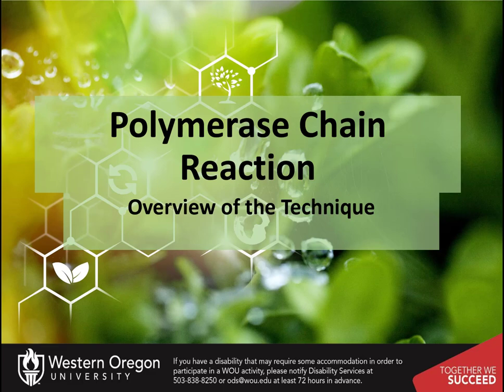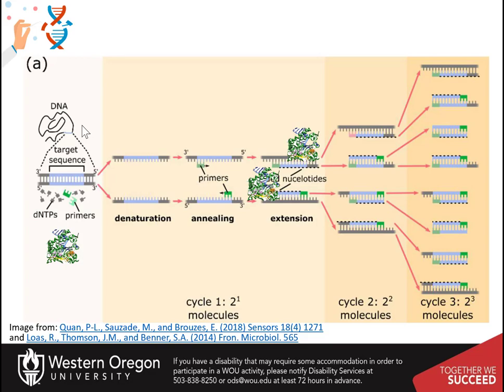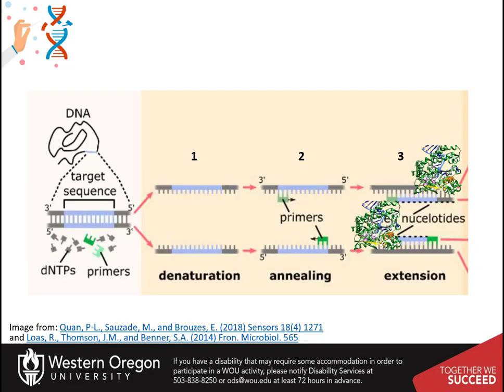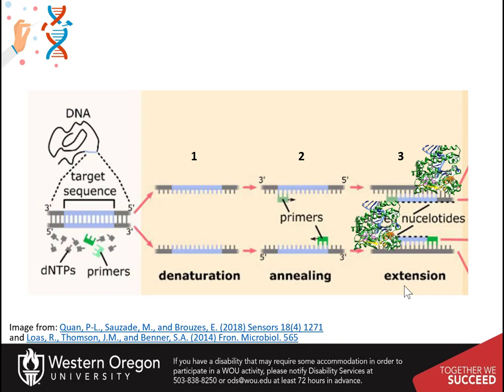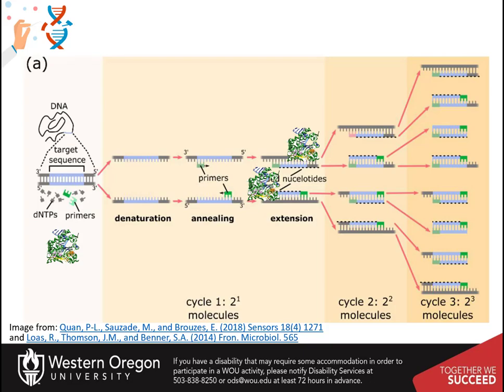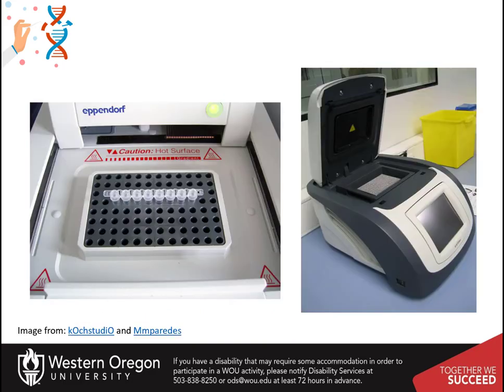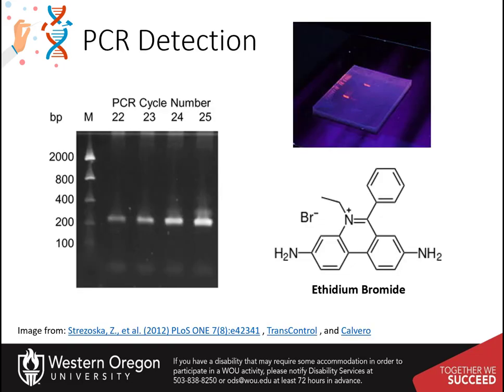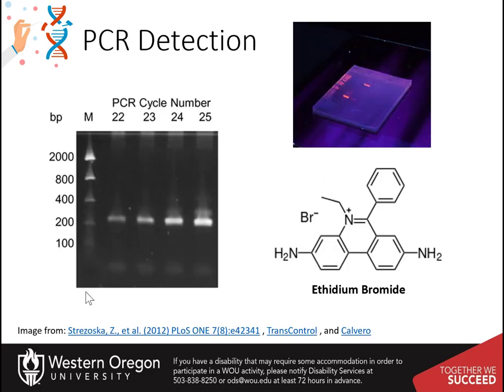PCR tutorial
This video is a PCR tutorial for CH452 Biochemistry Lab Course at Western Oregon University